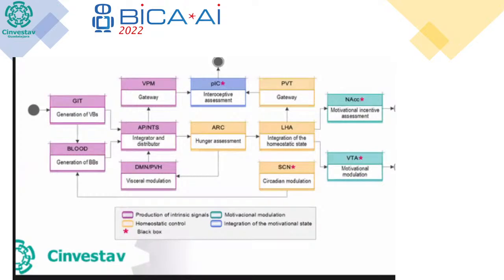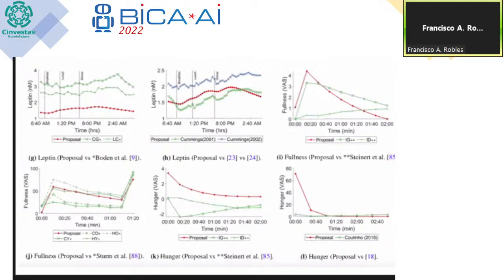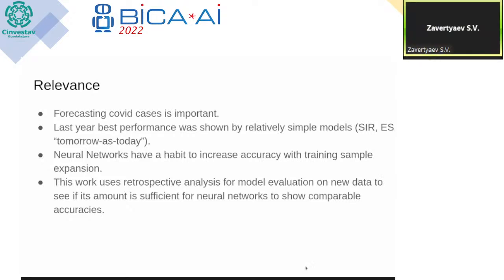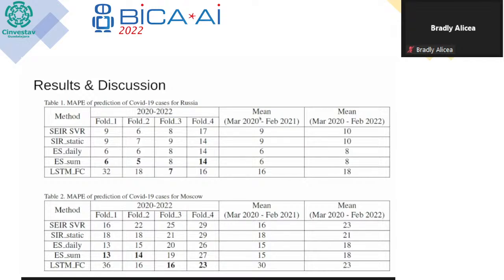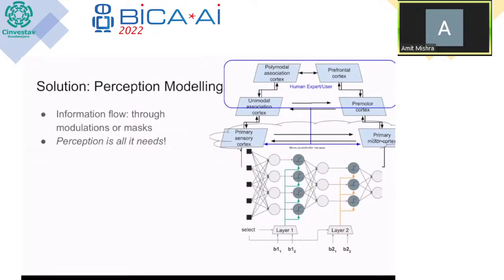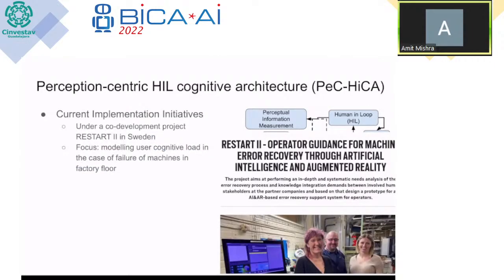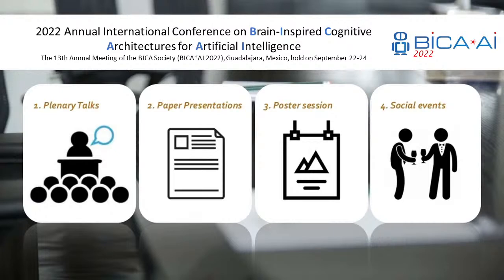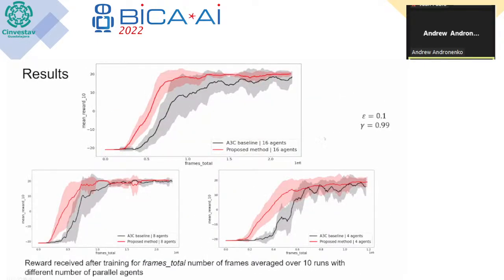BICA 2022 - Room - September 23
2022 Annual International Conference on Brain-Inspired Cognitive Architectures for Artificial Intelligence
The 13th Annual Meeting of the BICA Society (BICA*AI 2022), Guadalajara, Mexico, hold on September 22-24.

Location: Room